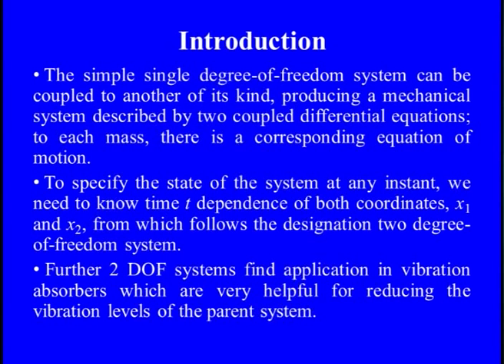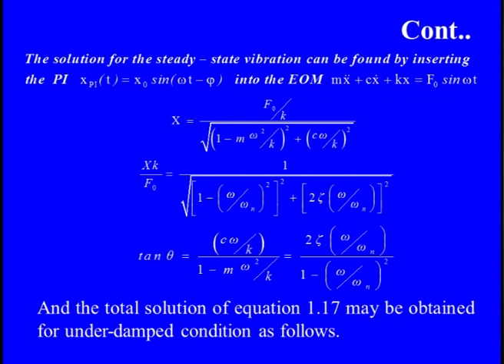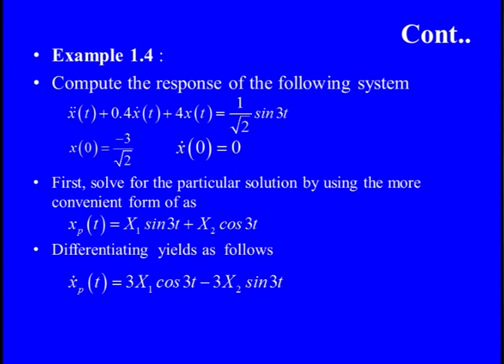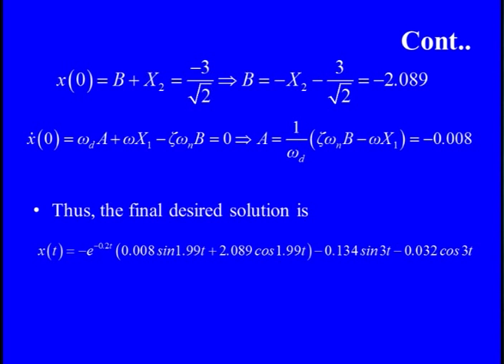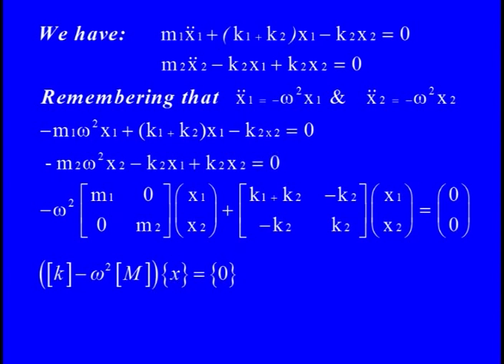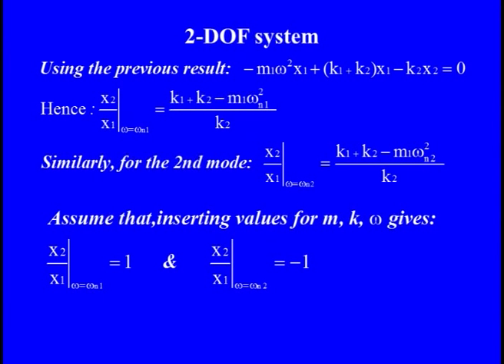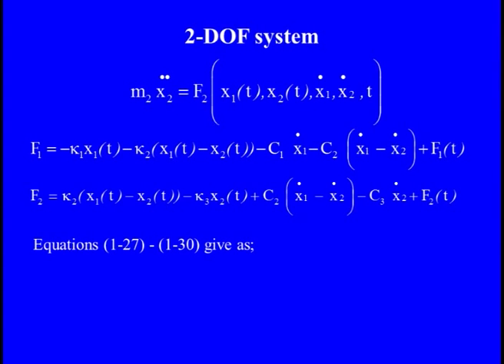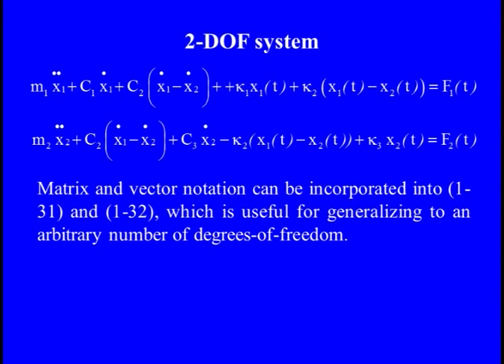Mod-01 Lec-03 Free and Forced Vibrations of Two Degree of Systems